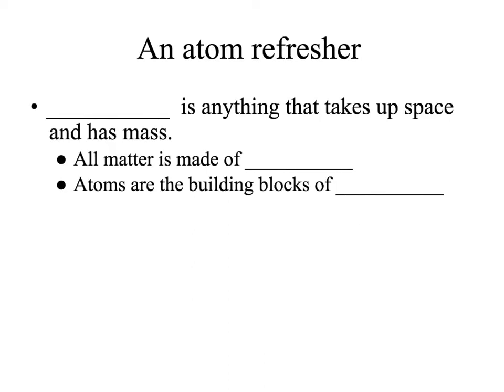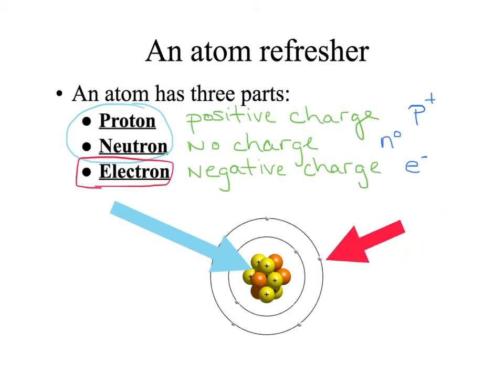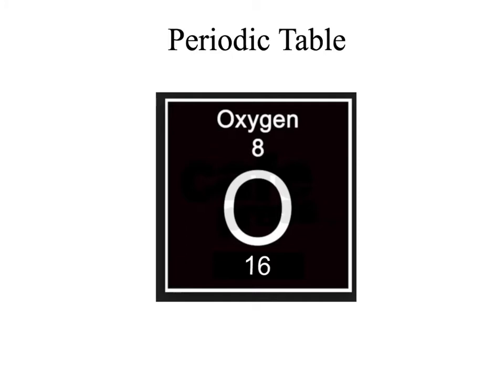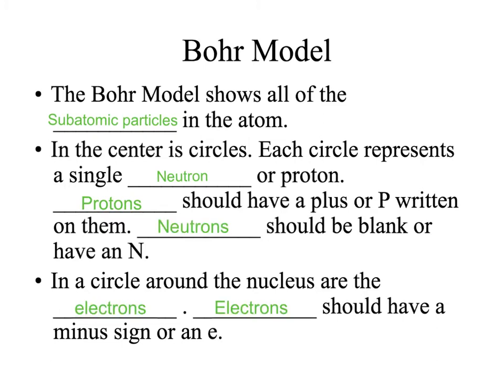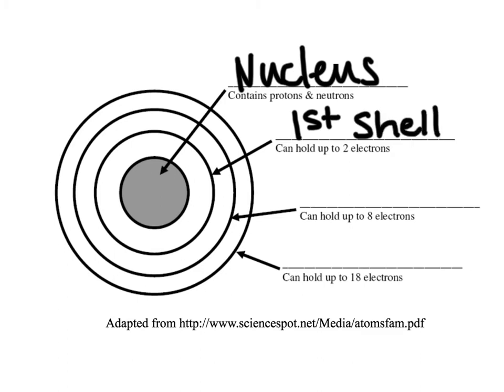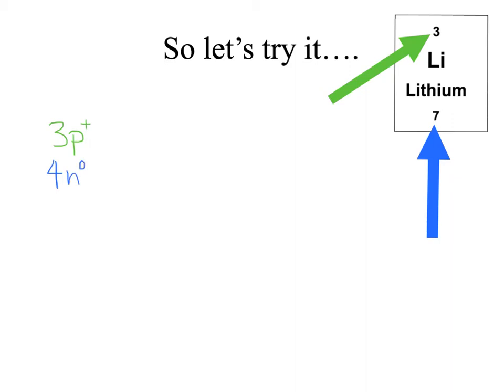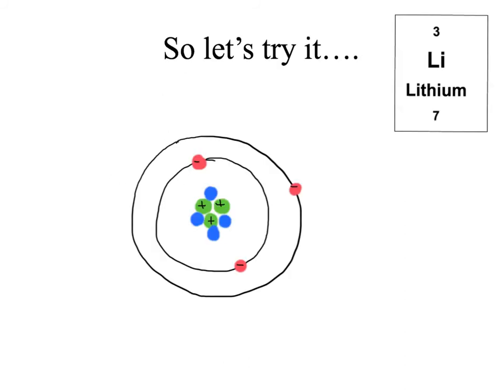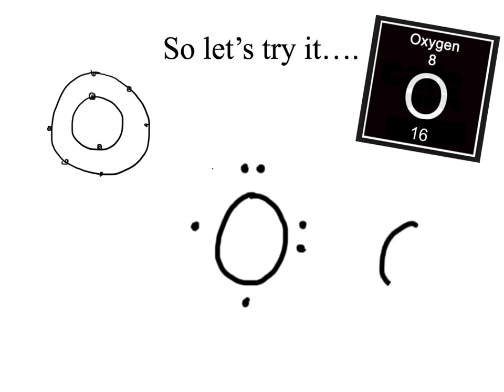Models of the Atom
A review of the atom and the Bohr model and Lewis dot structures.